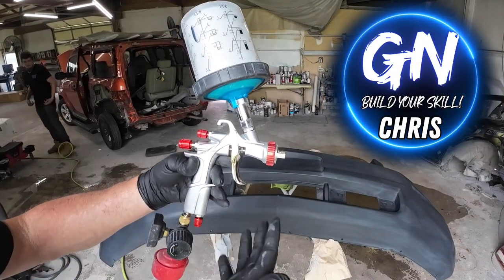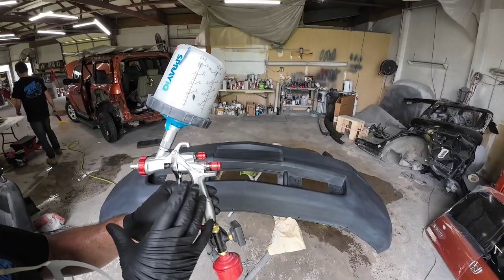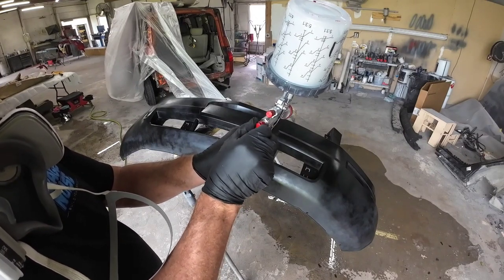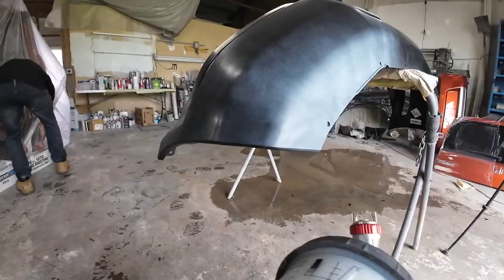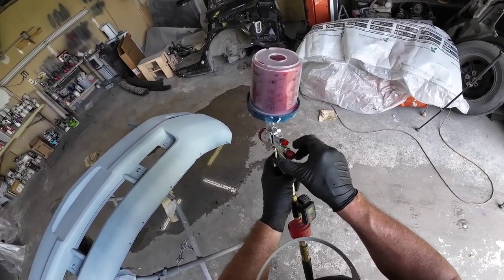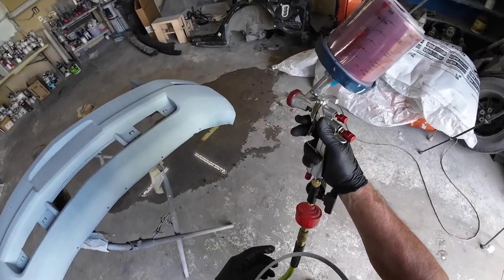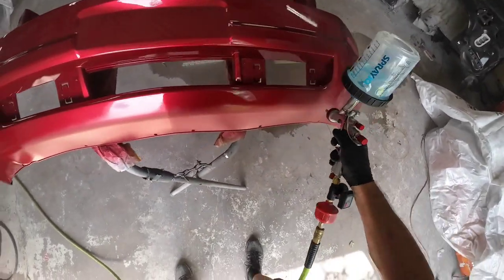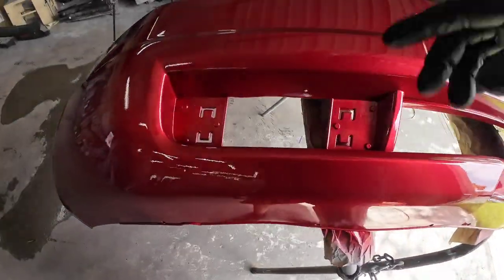DIY BUDGET AUTOMOTIVE PAINT GUN for SMALL COMPRESSORS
In this episode, we take a look and demo a diy budget automotive paint gun for small compressors. I'll  go over some of the many benefits of painting your car with a lvlp paint gun and why these guns are perfect for hobbyists and anyone painting their car at home without a paint booth.

aerpro a610/black

R500 lvlp paint gun for small compressors

upol clearcoat

prep solvent

3m paint mask

70% isopropyl alcohol